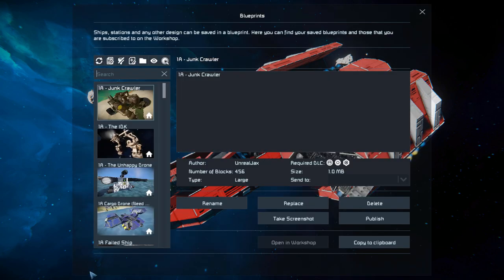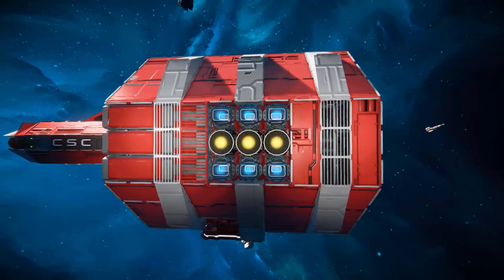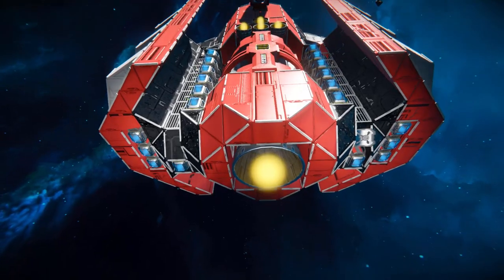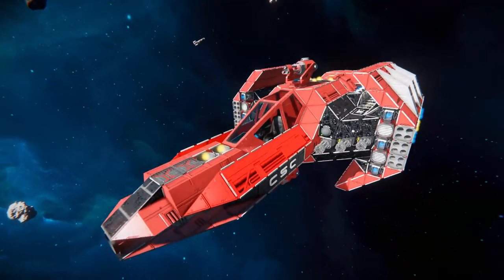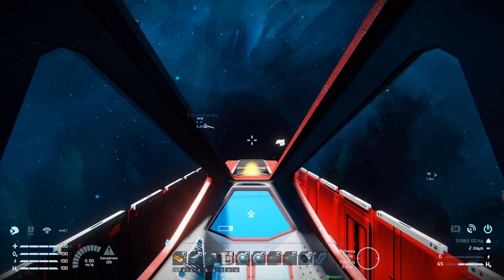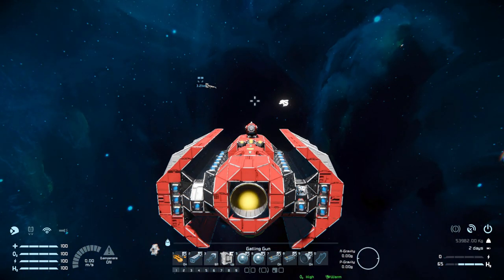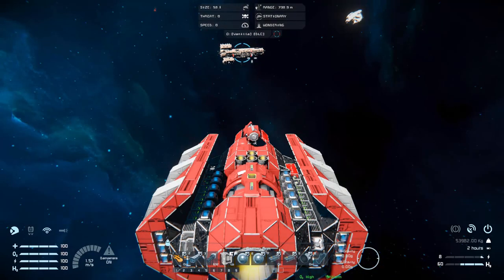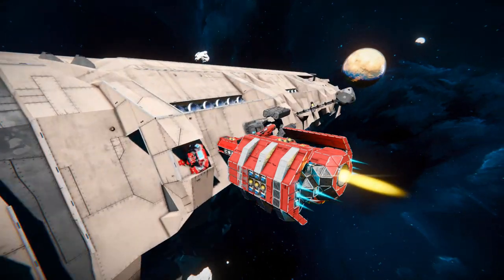The CSC Fighter - Space Engineers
This is the CSC Fighter Steam workshop blueprint for Space Engineers! A small block modded fighter that features both shields and cool weapon mods! I go over this ships looks and features then give it a proper timed thruster test and then test its weaponry out vs a giant ship!

0:00 Intro
1:57 Exterior Look
4:49 Ship Control Setup
6:57 Thruster Test!
8:06 Weapon Test VS Large Ship
9:12 Crash!